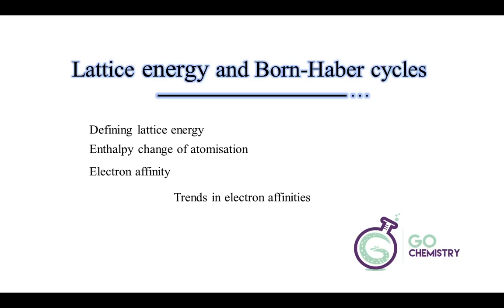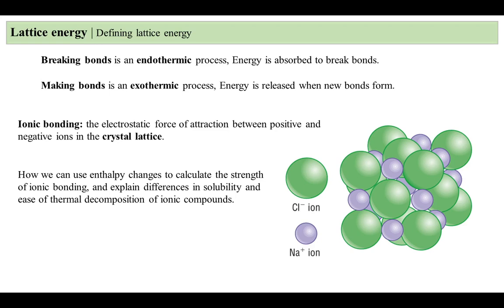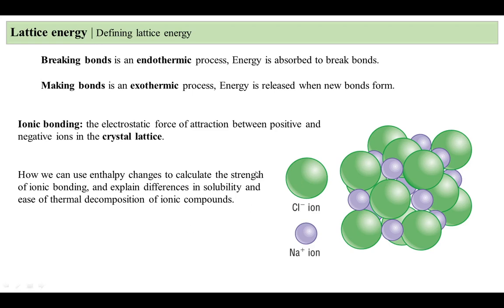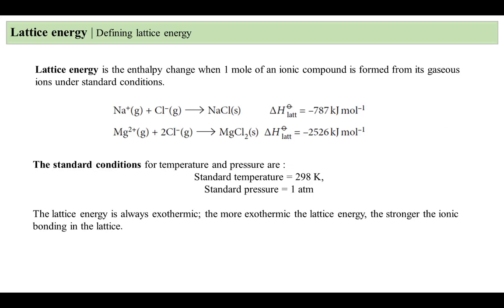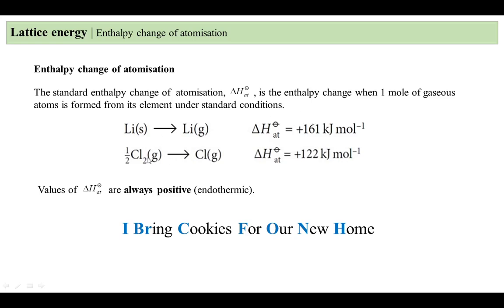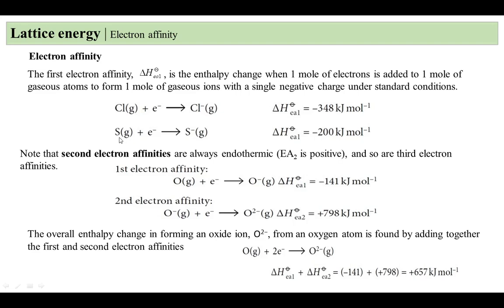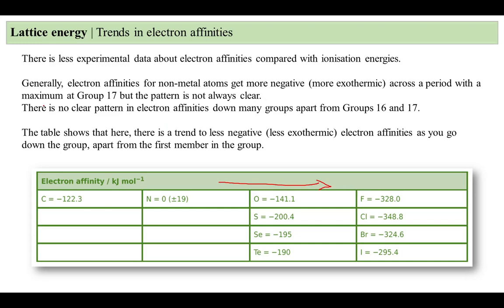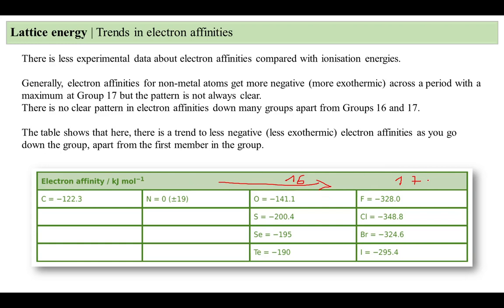Lattice energy and Born-Haber cycles (part1) | A Level CHemistry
This video is about the following objectives in (A-Level Chemistry)

- Defining lattice energy
- Enthalpy change of atomisation
- Electron affinity
- Trends in electron affinities

The diagrams are taken from "Cambridge International AS and A Level Chemistry Coursebook Second Edition".